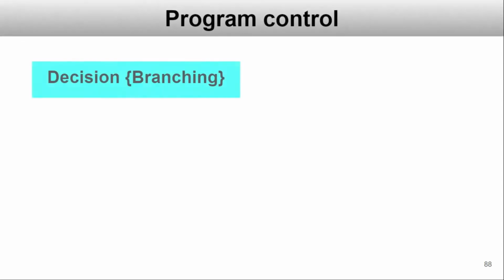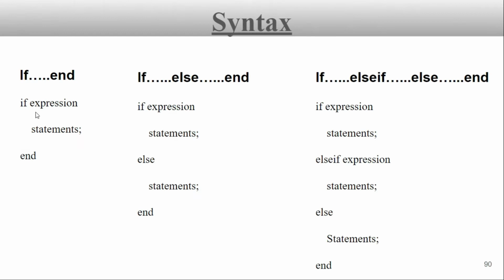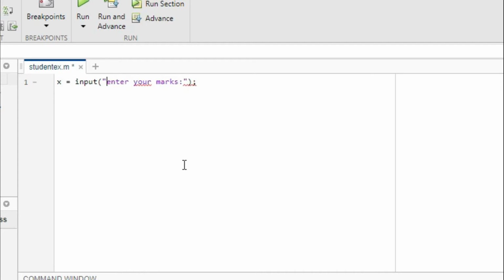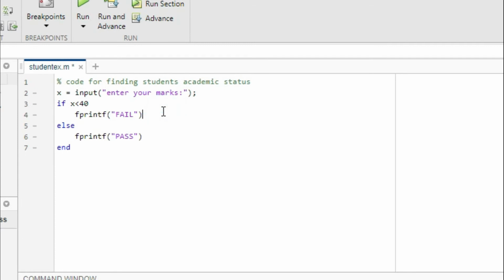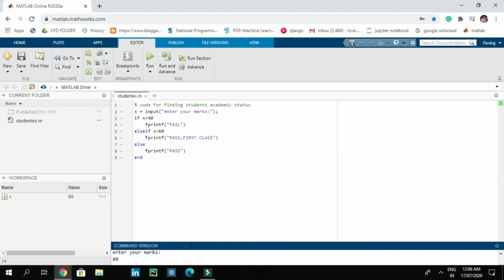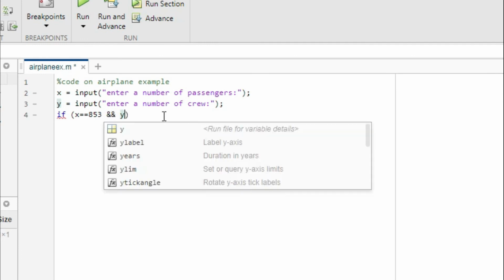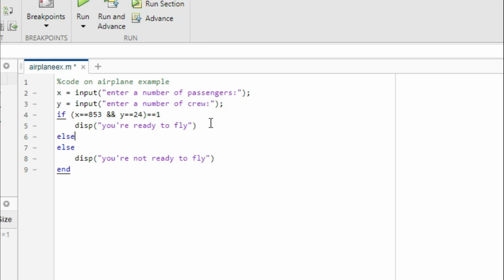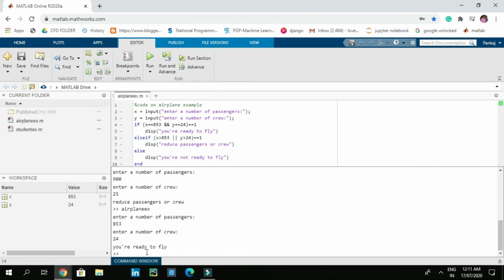#20 MATLAB Tutorial for Beginners | If Elseif Else Statement in MATLAB | Branching